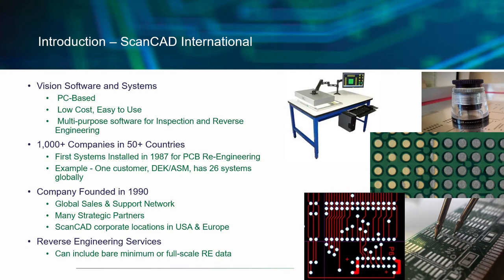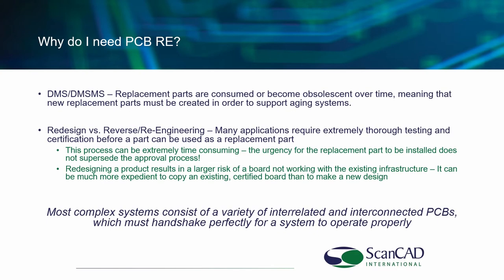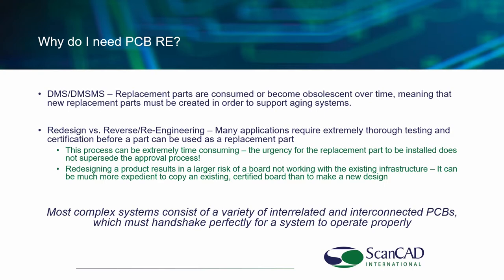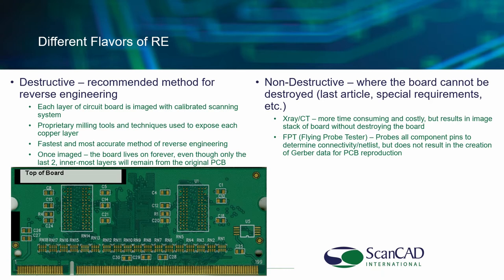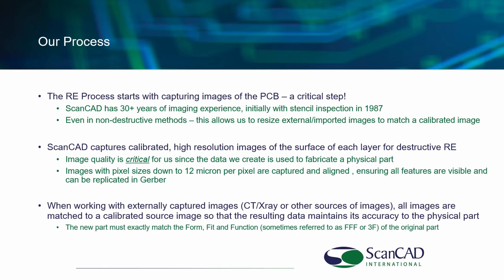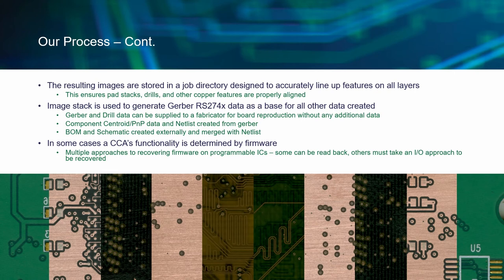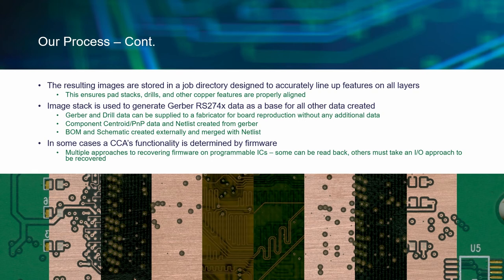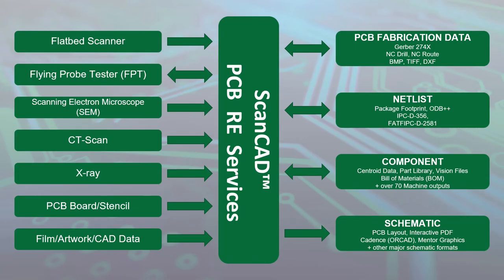Circuit Board Reverse Engineering Services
Learn more about our circuit board reverse engineering, when to do it, why to do it, and some methodologies.